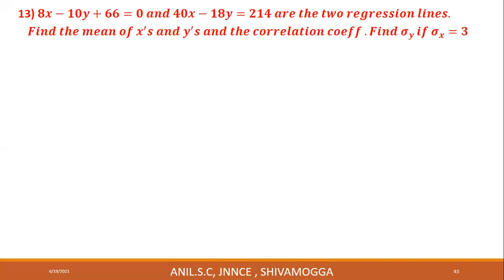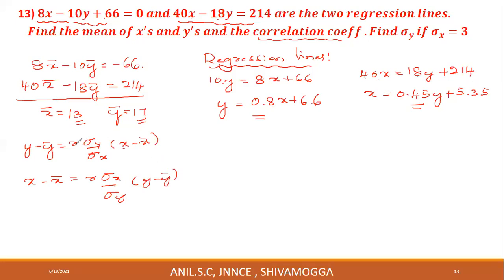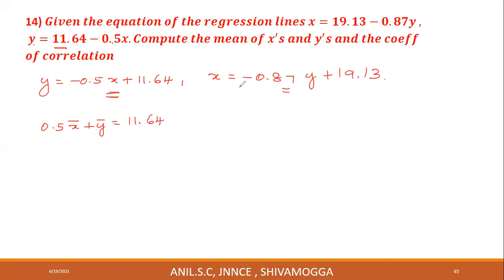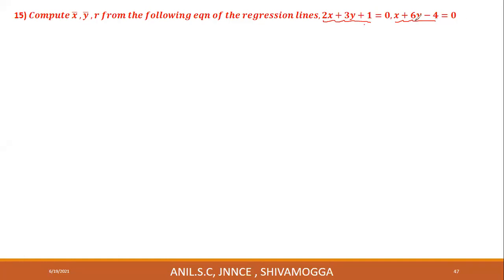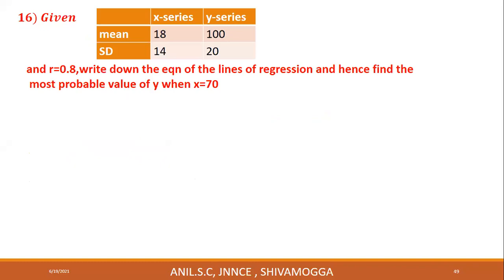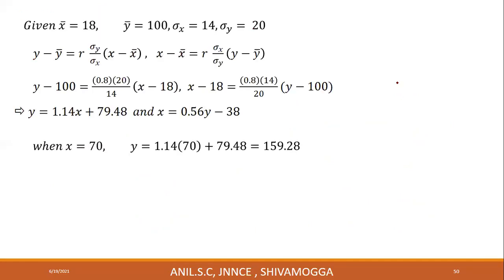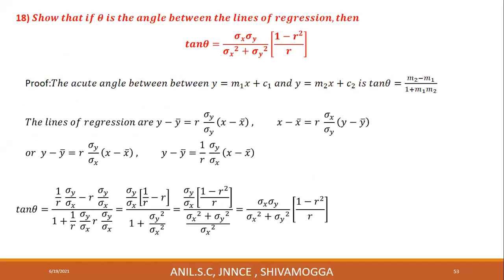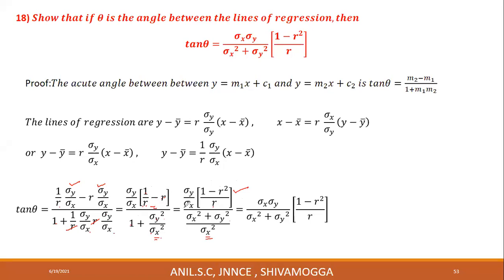MODULE-4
PROBLEMS ON REGRESSION LINES